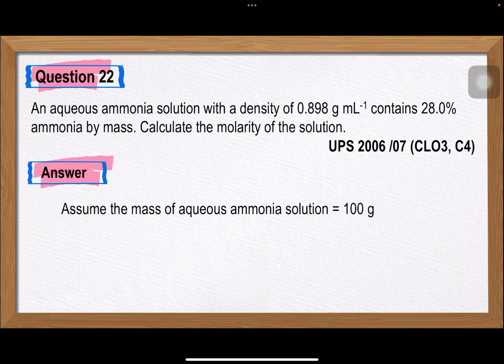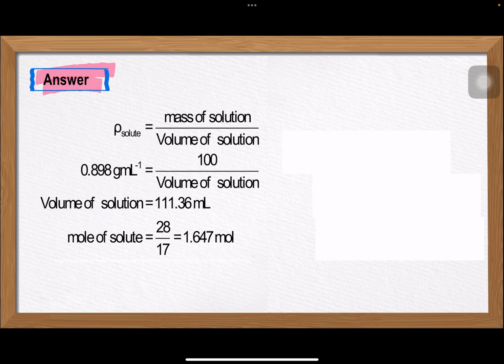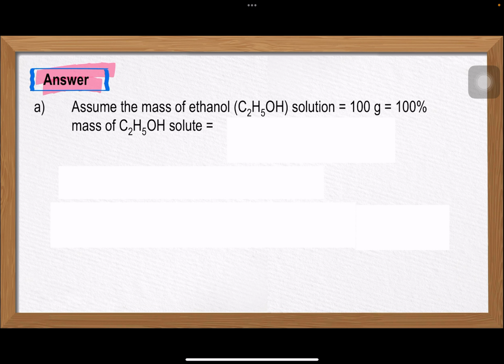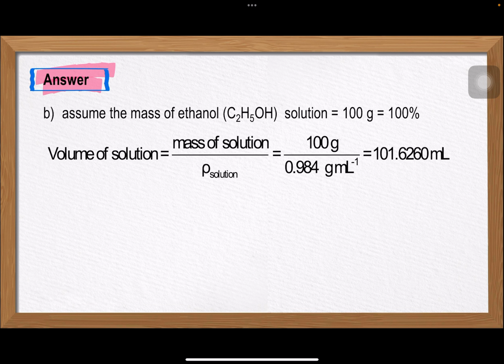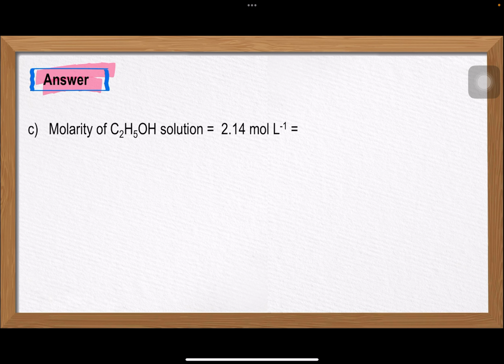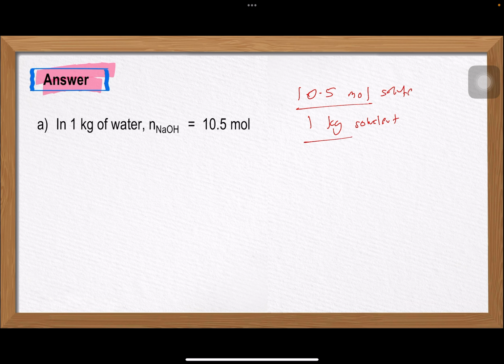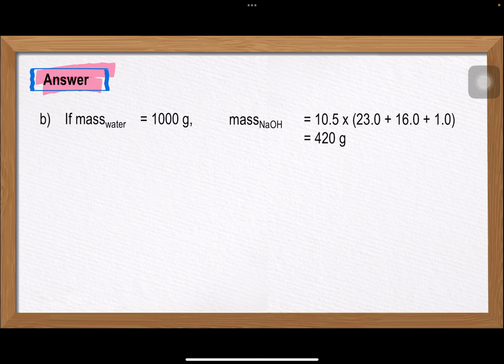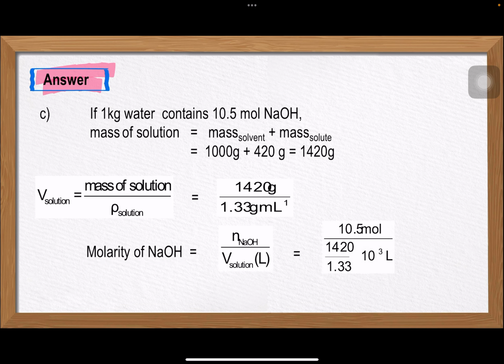CHAPTER 1 | MATTER | TUTORIAL DISCUSSION HOUR 5 Part 1 | SDS SK015